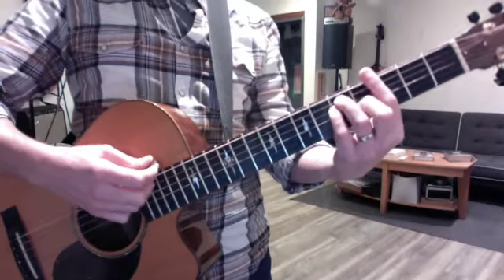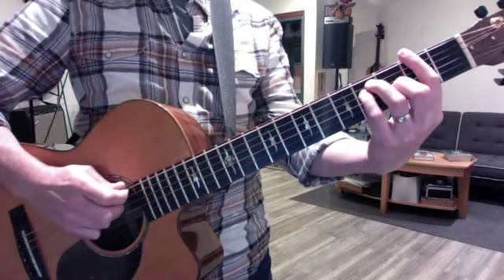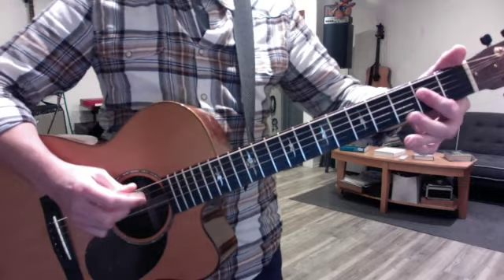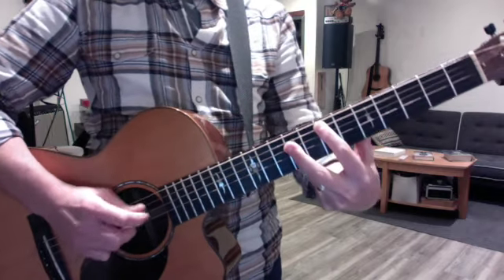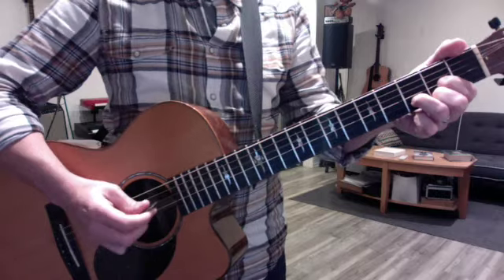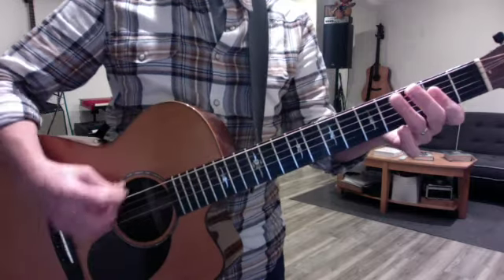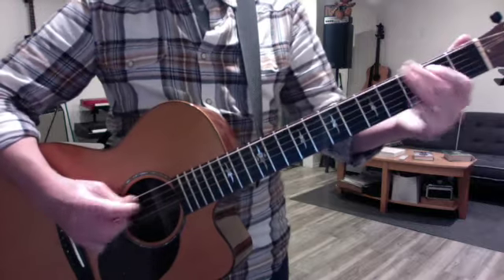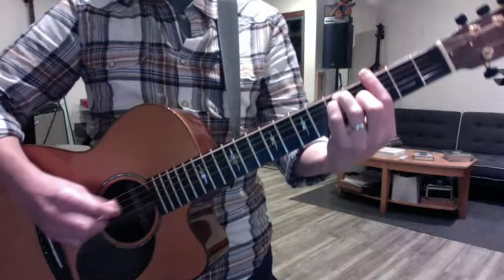Nazariff! wild at heart SD 480p